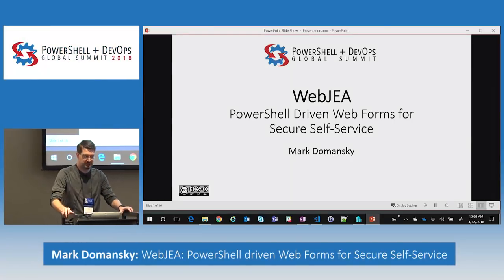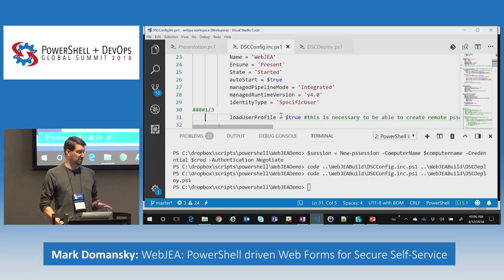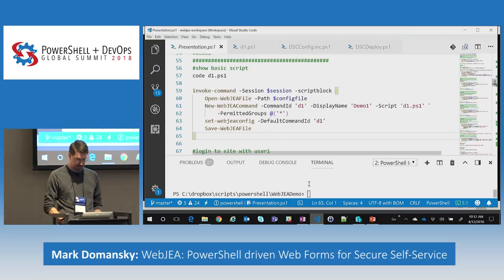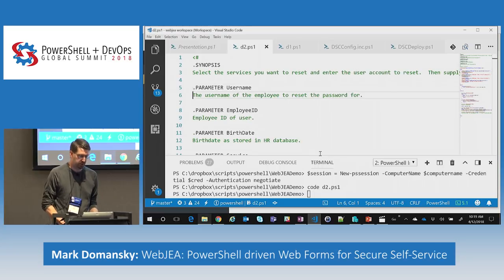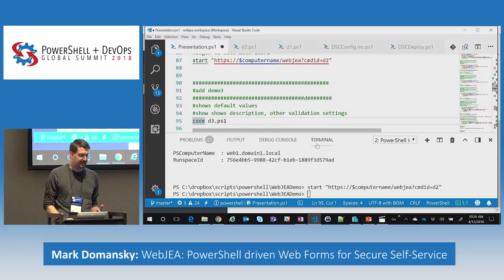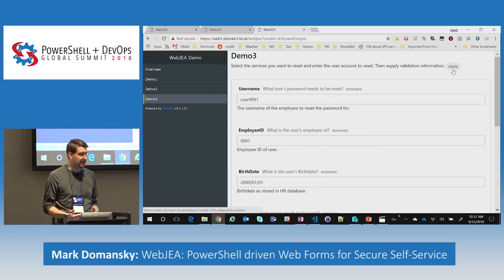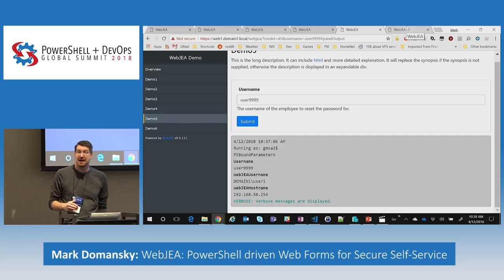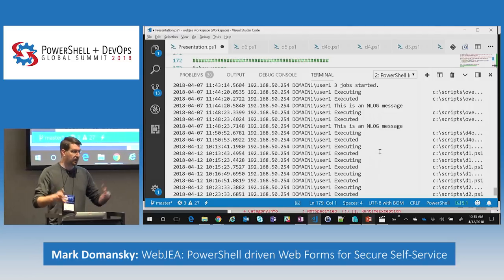WebJEA: PowerShell driven Web Forms for Secure Self-Service by Mark Domansky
Build a web interface for any PowerShell script in 60 seconds. WebJEA parses the script for description, parameters, and validation, and then dynamically builds a form to take input and display formatted output. Control access with AD groups and deliver self-service fast.